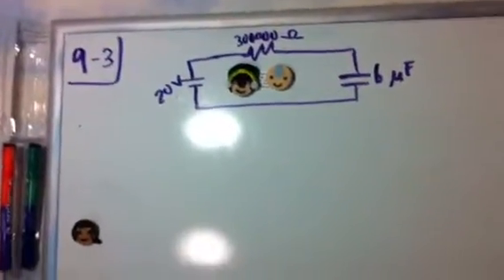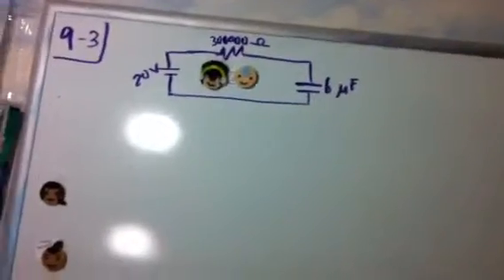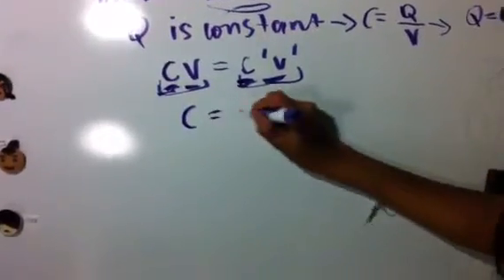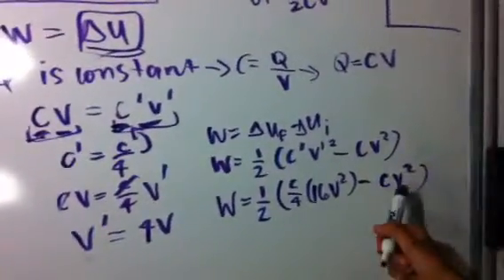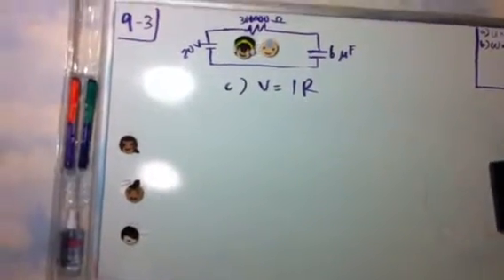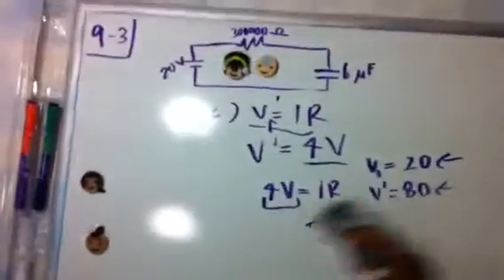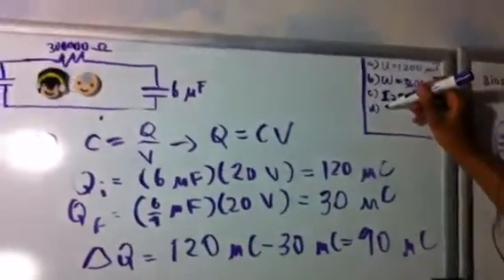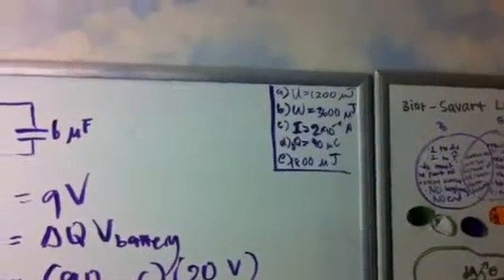9-3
In which circuits, voltage, resistance, capacitors, charges, work, potential energy, and ohm's law are discussed (from the AP Physics C Prep Book).